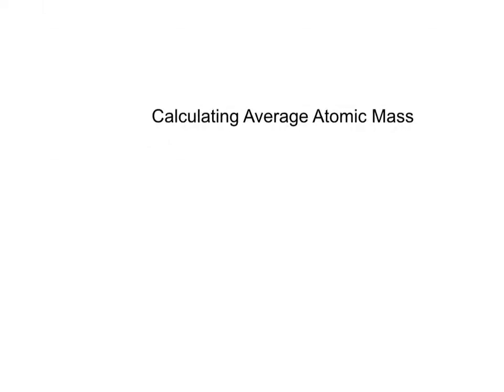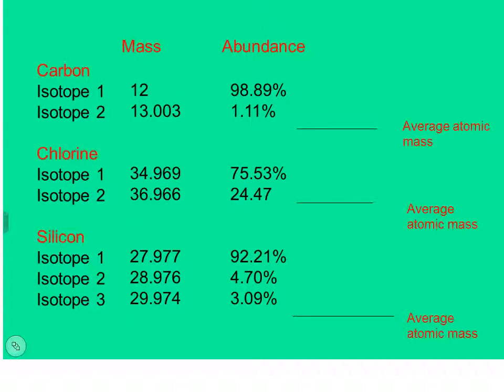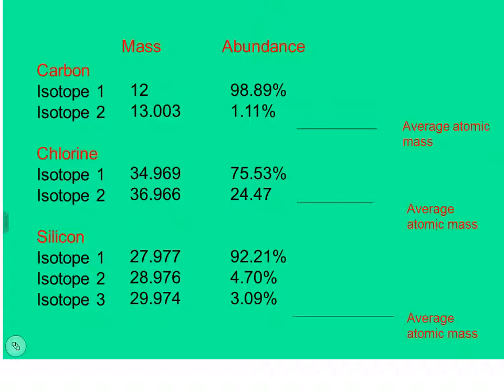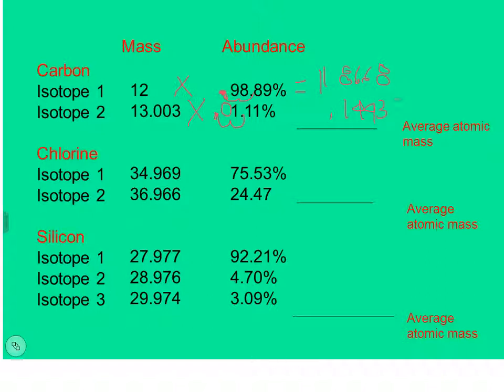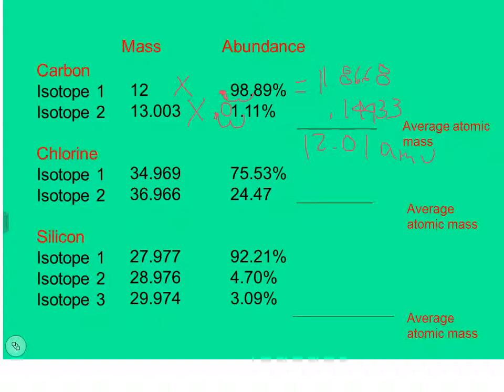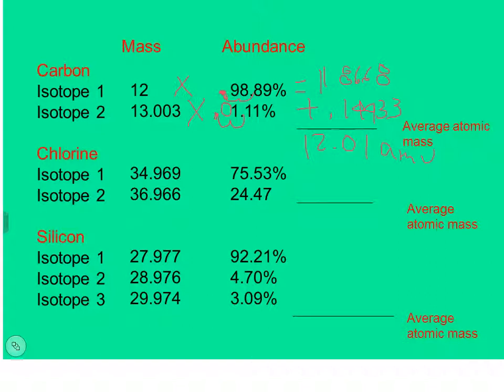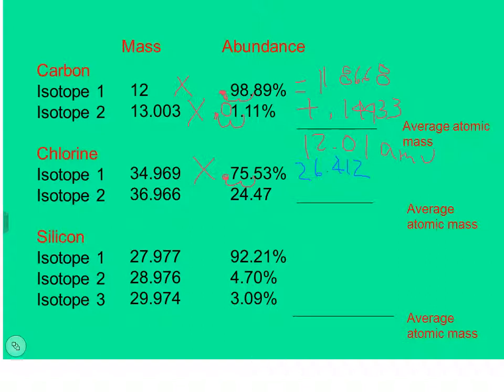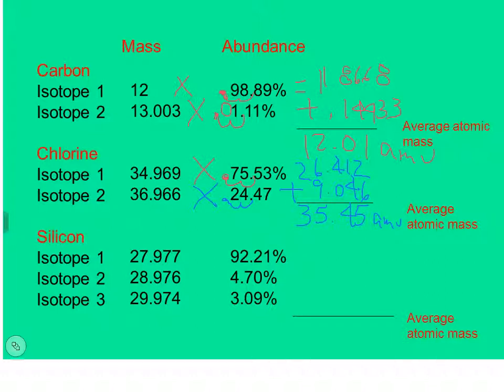Calculating average atomic mass